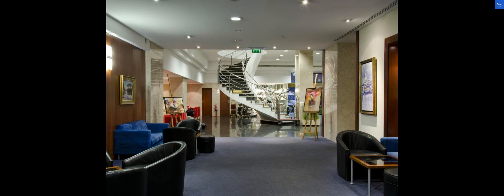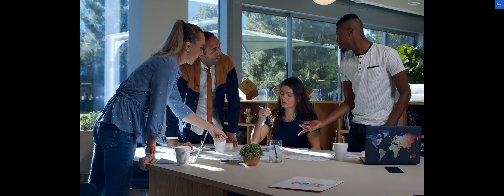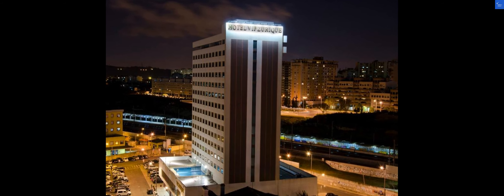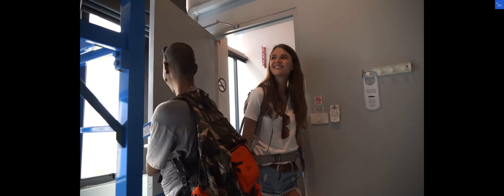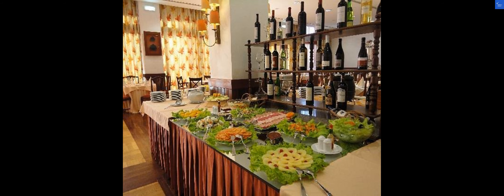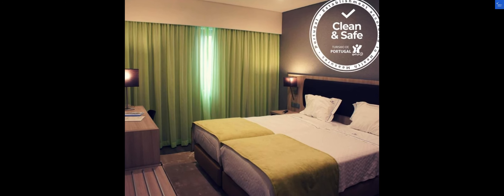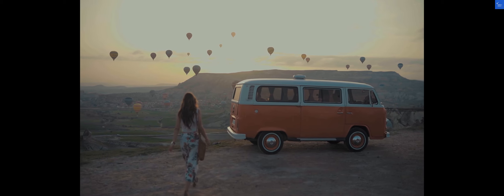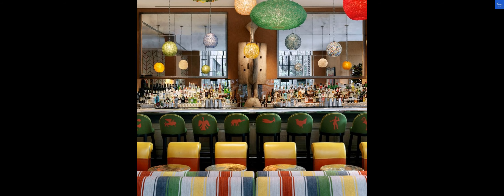VIP Executive Zurique Hotel, Lisbon, Portugal